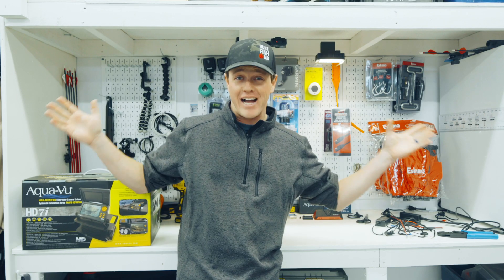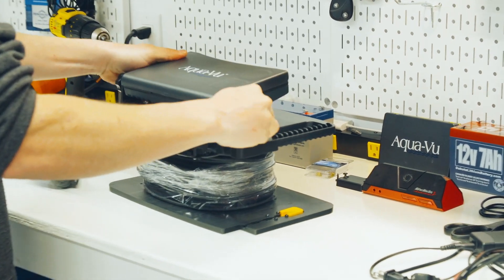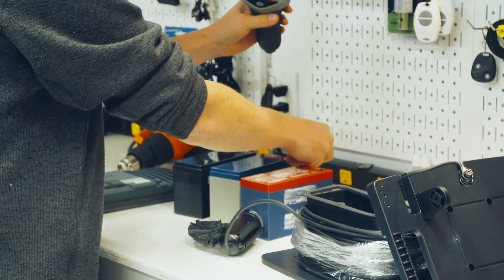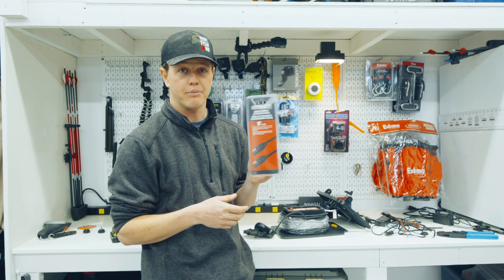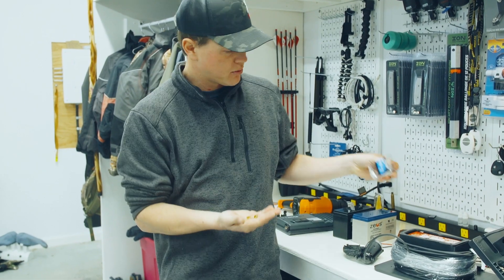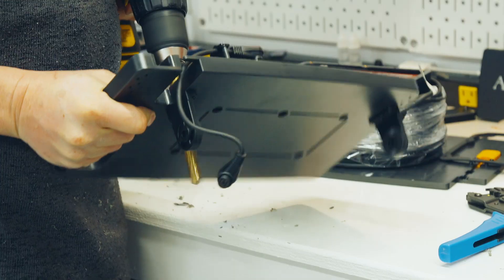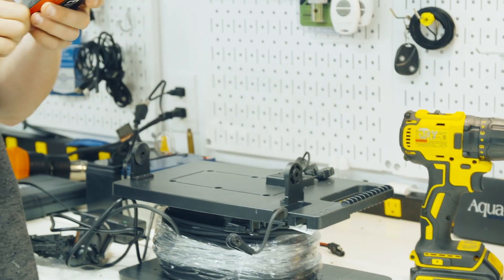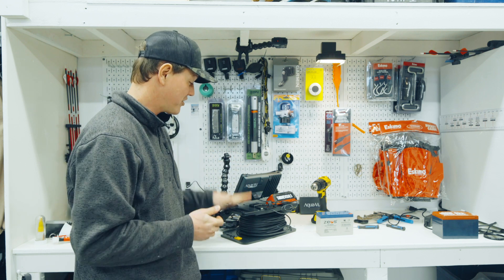How to Make the MOST of your Underwater Camera! (Ultimate Aqua-Vu Mod)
In this video I show you how I modified my Aqua-Vu HDi7 (Underwater Camera) to make it more efficient for me on the ice. These little upgrades can help you make the most of your underwater camera. Hope you enjoy!

USB Inverter
Recording Device (AverMedia Live Gamer)